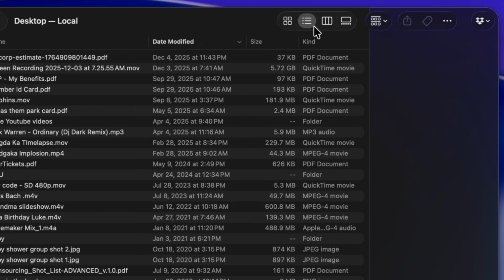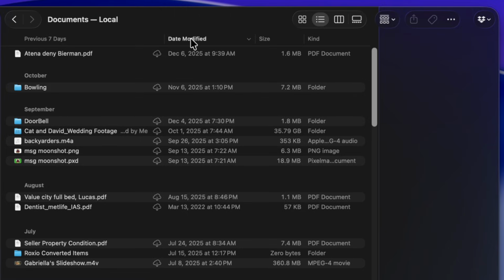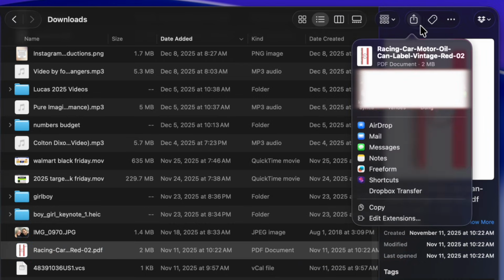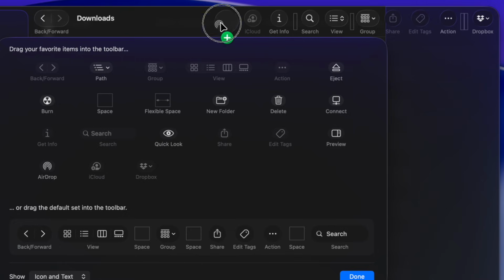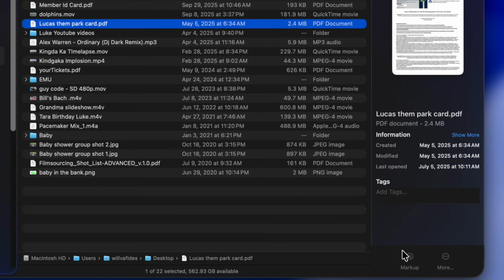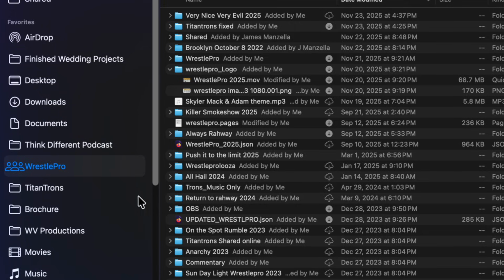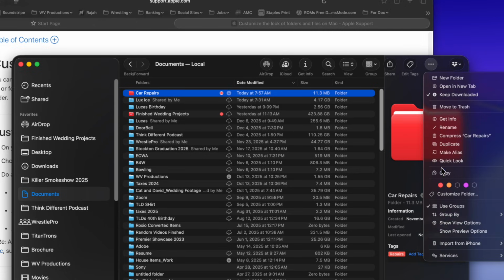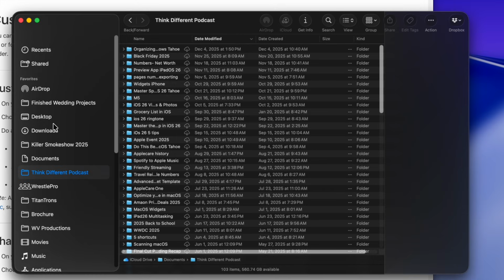macOS Tahoe Finder Tips: Organize, Navigate & Work Faster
Learn how to use Finder windows more efficiently in macOS Tahoe! In this tutorial, I guide you through the best ways to organize, navigate, and customize your Finder workspace, enabling you to work faster and stay more organized.